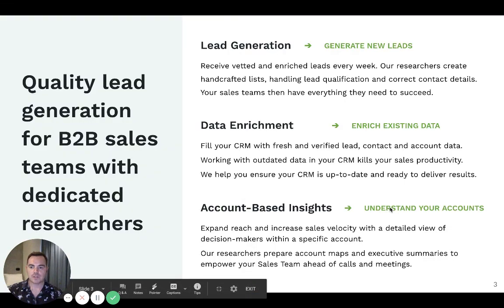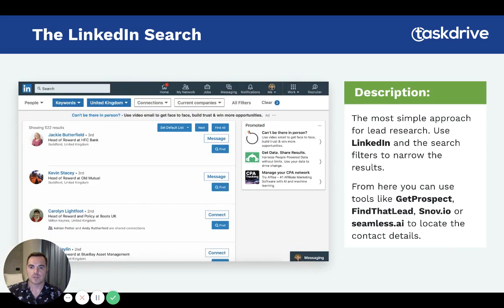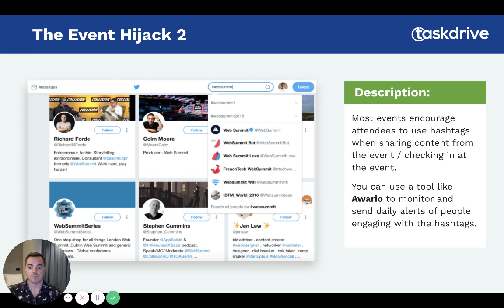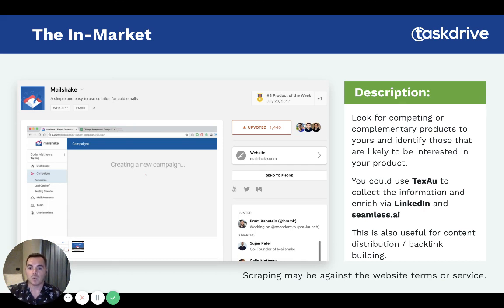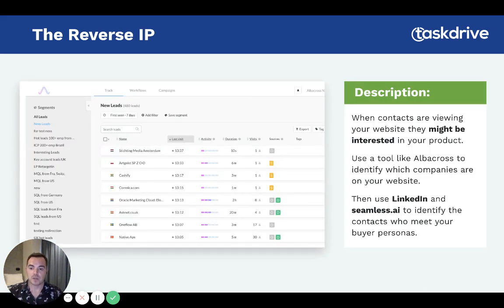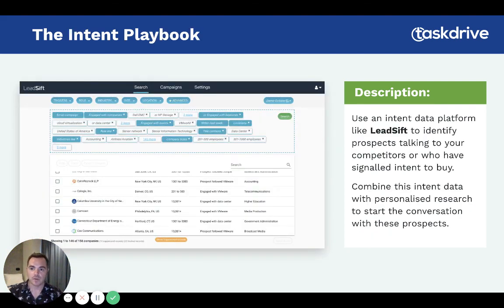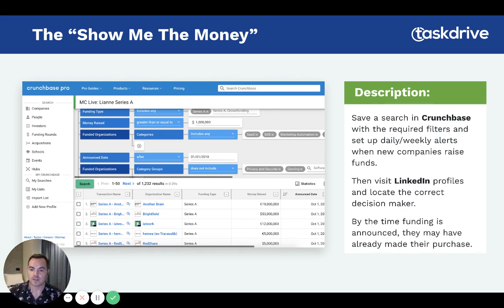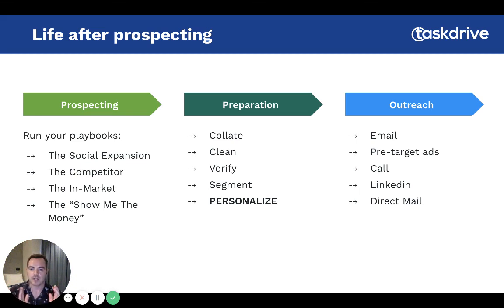Lead Sourcing Playbooks for B2B companies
Struggling to get replies from cold email?
This free course shows you exactly how to fix that...it’s the same system clients pay me thousands to implement.

👇 97% of prospects aren't actively looking to purchase...so building lists based on job titles is pointless...

Just because they match your buyer persona, doesn't mean they are interested in hearing from you right now.

Instead, you need to focus on triggers or signals...

Here are 14 Lead Sourcing Playbooks, that help you find prospects who may have an intent to buy soon.